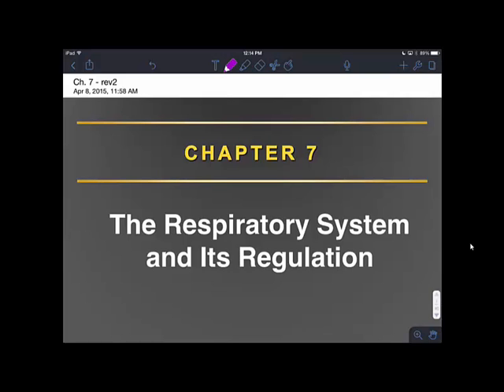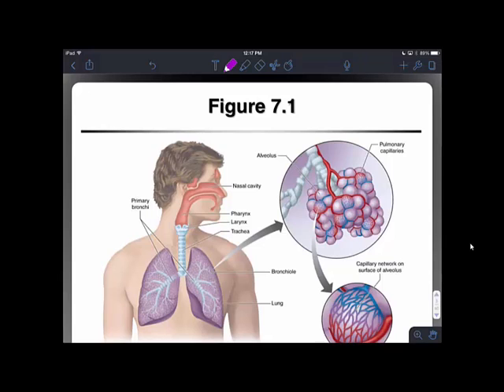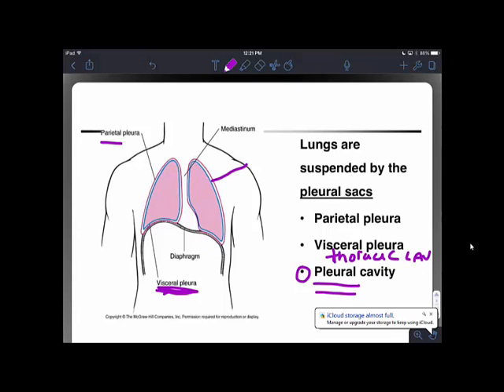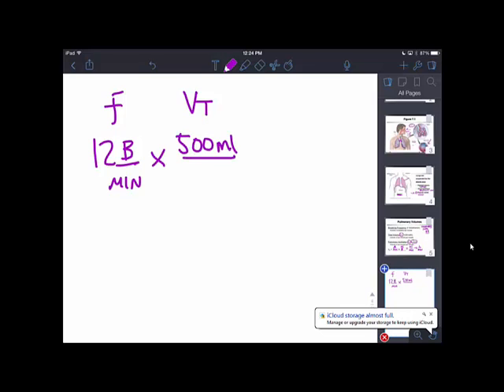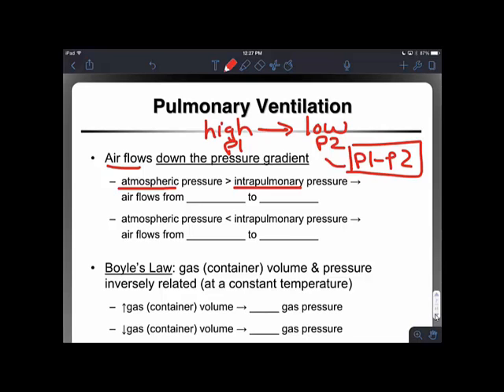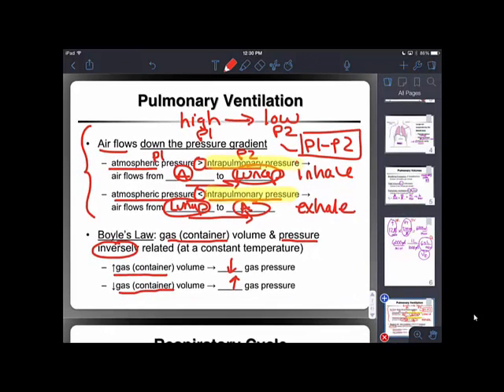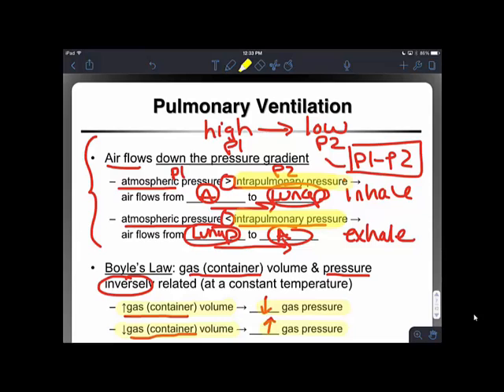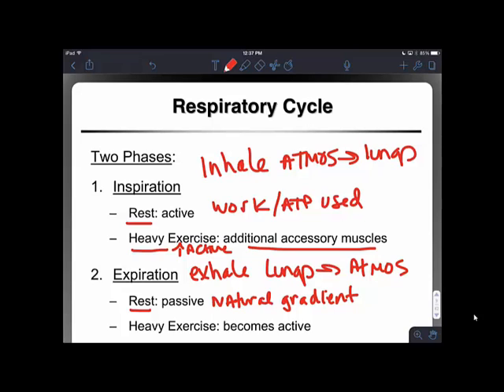ch 7 recording 1 intro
Error (around 6:42): Should indicate that the visceral pleura is attached to the lungs and the parietal pleura is attached to the thoracic wall